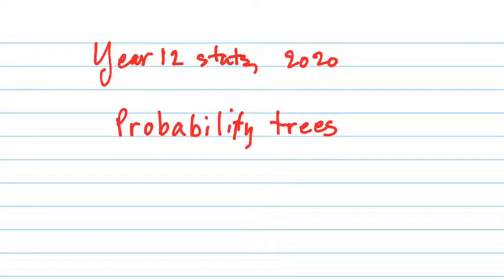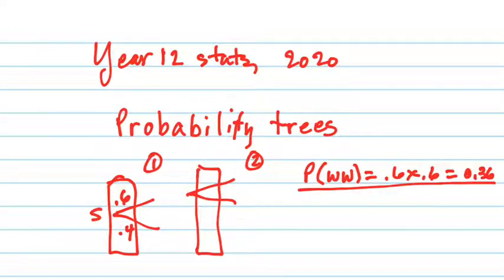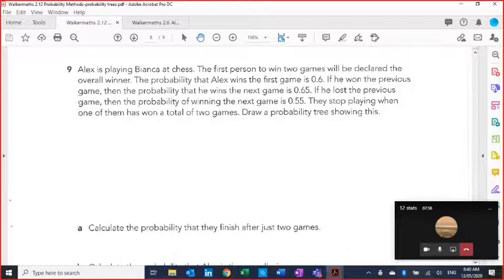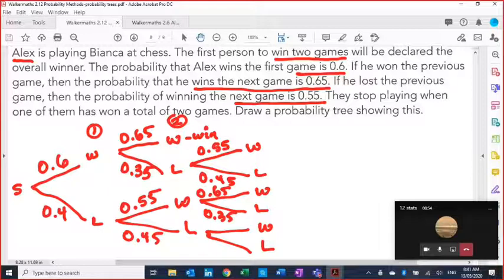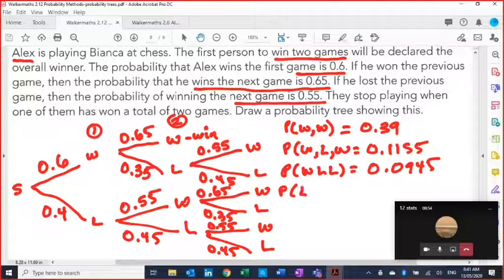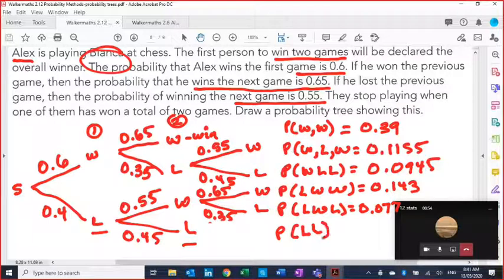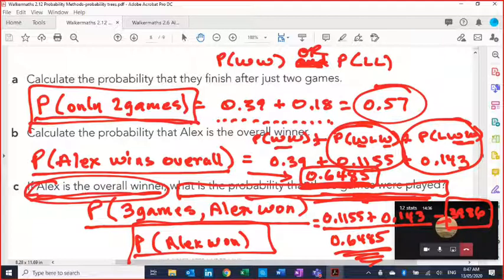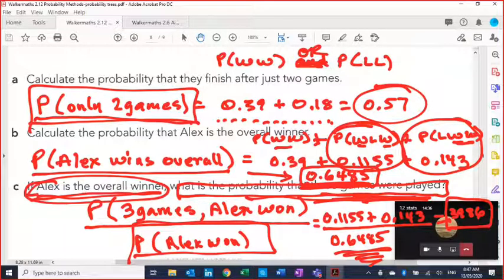May 13, 2020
2020 year 12 stats-probability trees cont